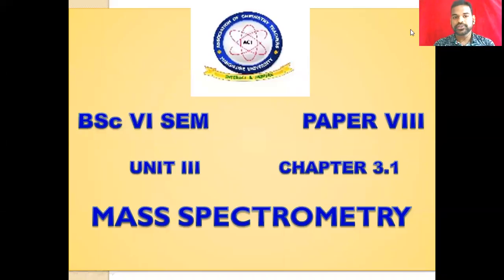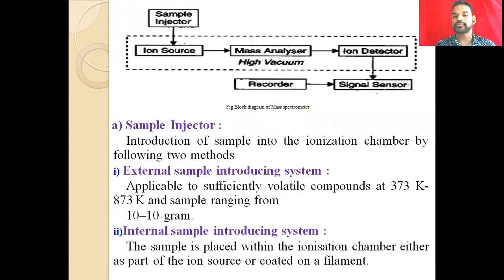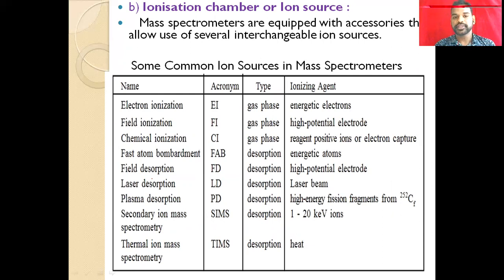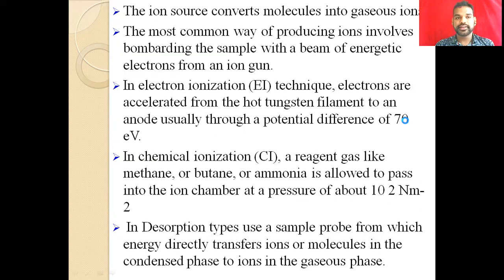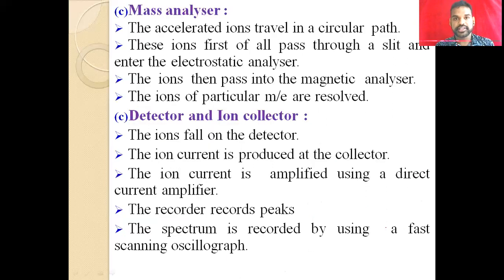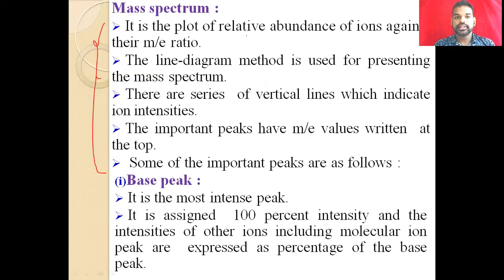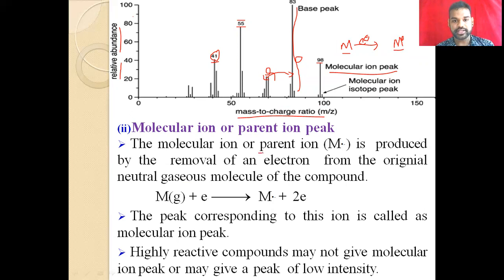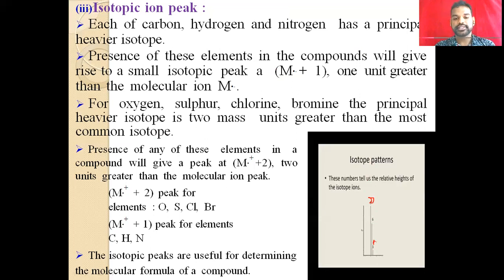mass spectrometer instrumentation